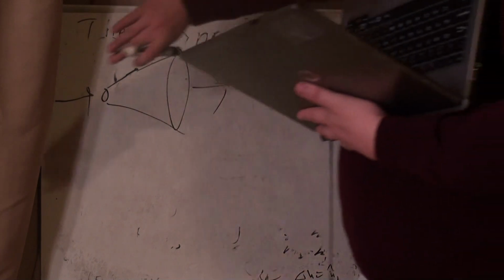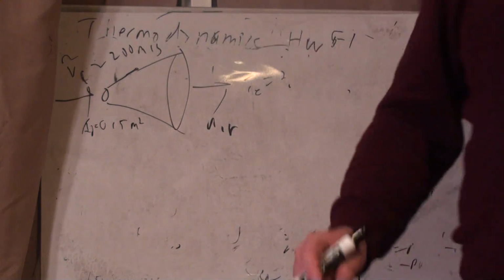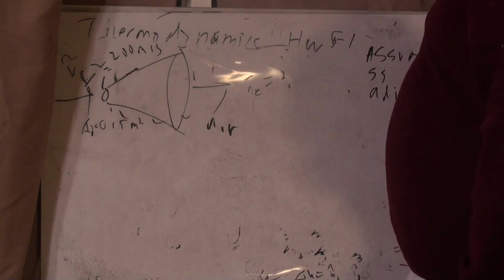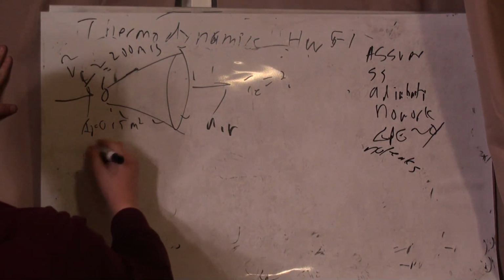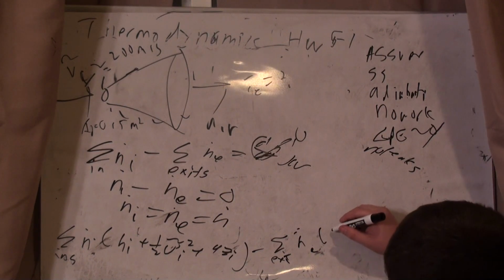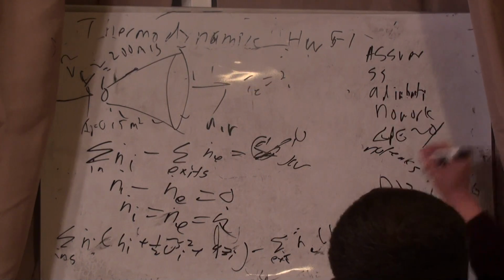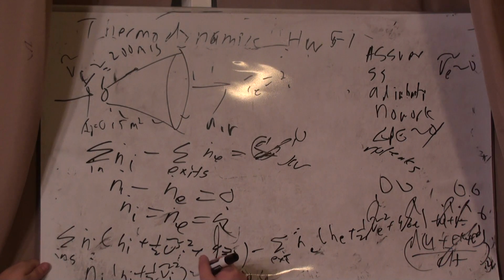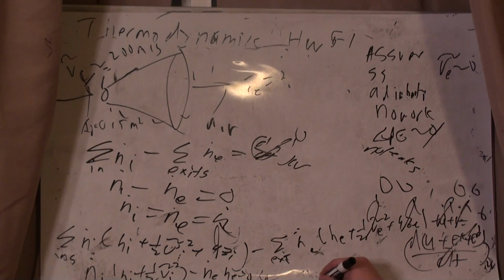Thermodynamics Homework Solutions 5-1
Solutions to thermodynamics homework.  This homework set is on 1st law analysis for open systems.